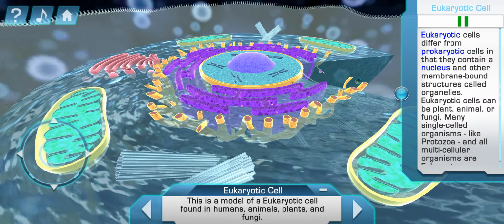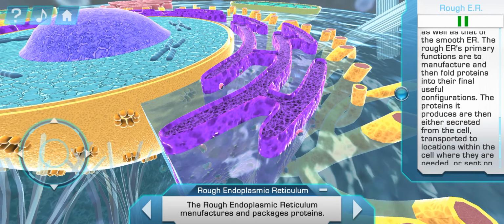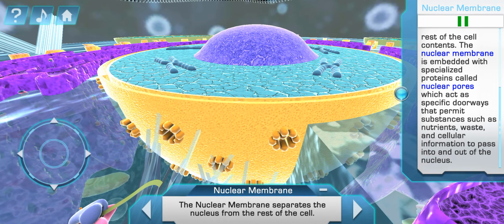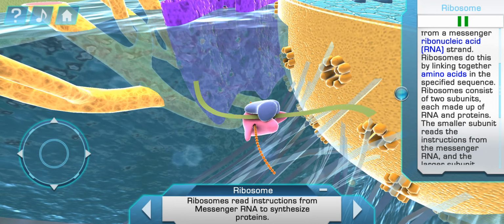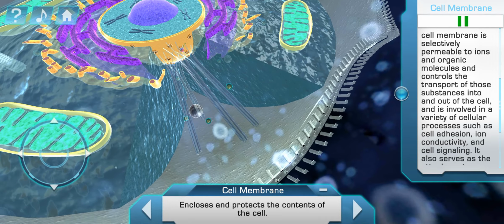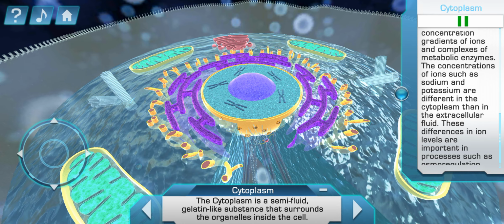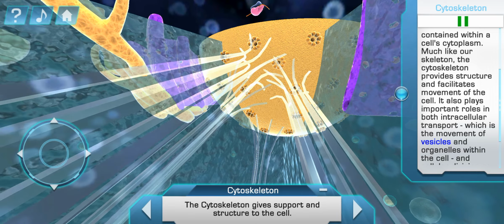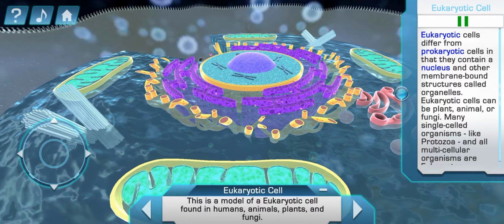CELL (IN ANIMATION) 🦠🦠| All PARTS OF THE CELL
class 8,9,10 basis cell introduction